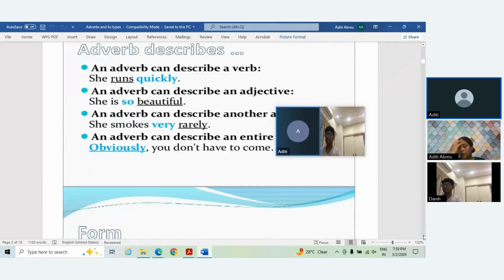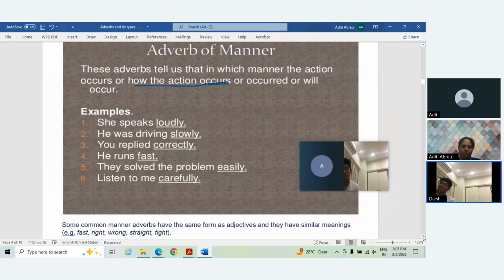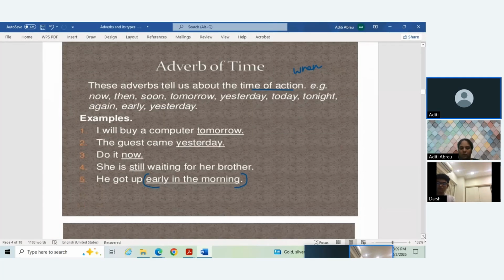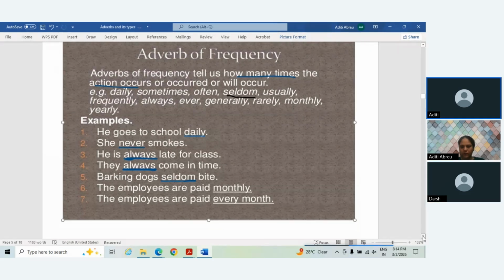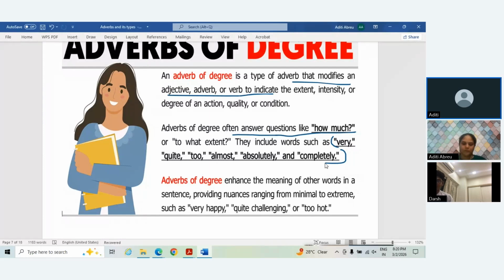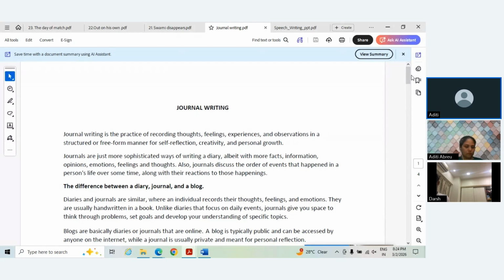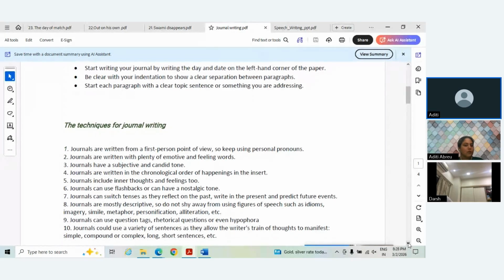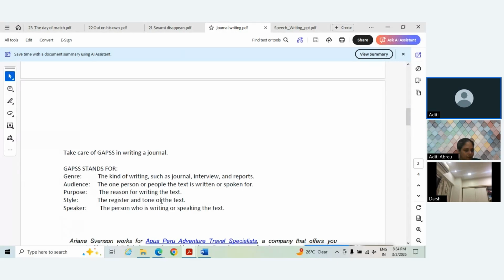Learniee By Urja Talents | Adverbs & Parts of Speech Explained | English Grammar Session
📘 English Grammar Session – Adverbs & Parts of Speech
👩‍🏫 By Aditi Ma’am | Presented by Urja Talents

In this recorded session, Aditi Ma’am explains Adverbs and Parts of Speech in a simple, clear, and student-friendly manner. This class focuses on building strong grammar fundamentals to help students improve their writing, speaking, and overall English proficiency.

✨ In this session, students will learn:
• Usage of Adverbs in sentences
• Understanding Parts of Speech
• Practical examples for better clarity

At Urja Talents, we believe in concept clarity and personalized learning. Our recorded sessions are shared to help students revise important topics anytime, anywhere.

• Free recorded sessions
• Grammar and subject-wise concept videos
• Parent reviews and student feedback
• Academic guidance and updates

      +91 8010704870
                                       OR
👉 Chat with us on WhatsApp for a FREE demo class: